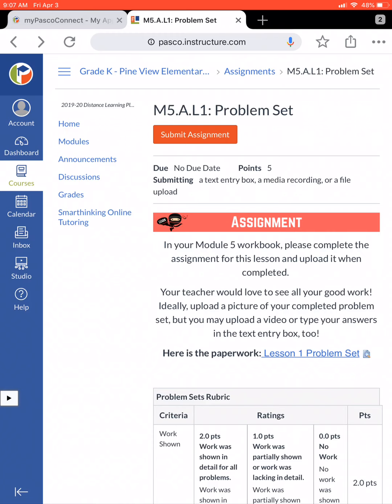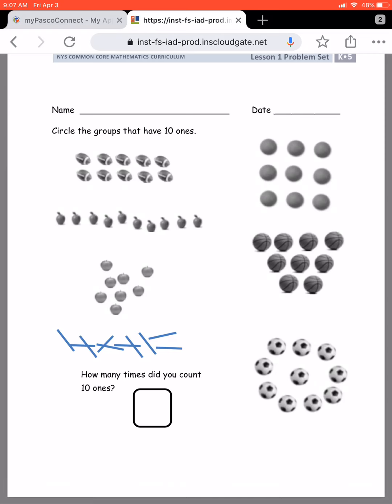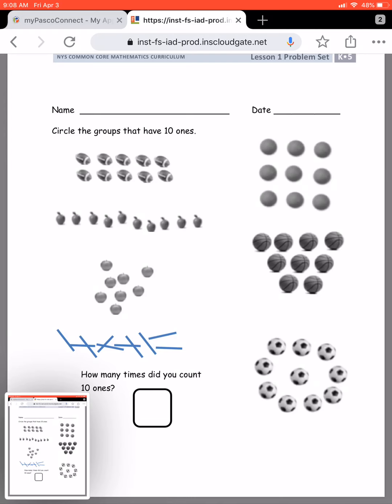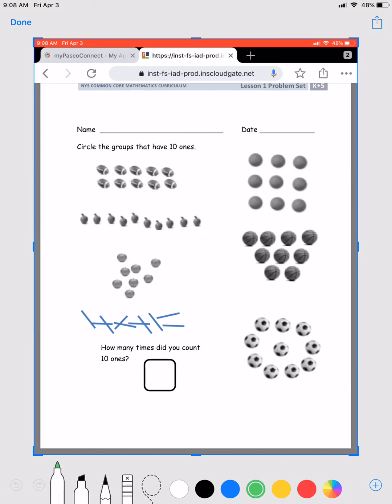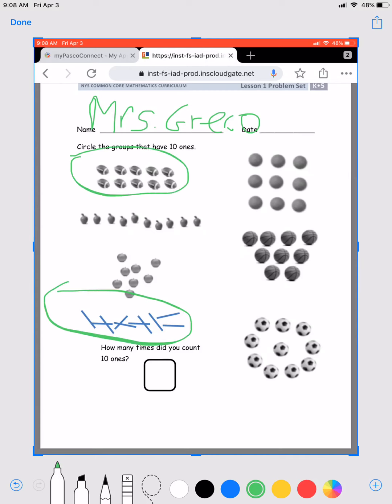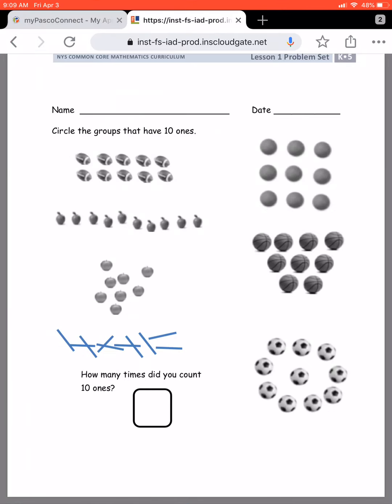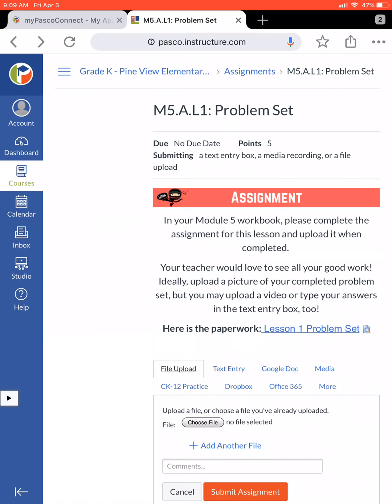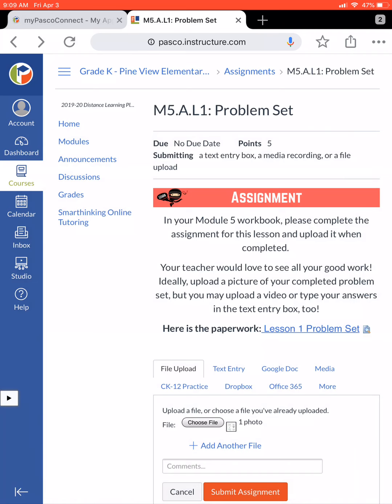How to write on pdf with an iPad using the screenshot process